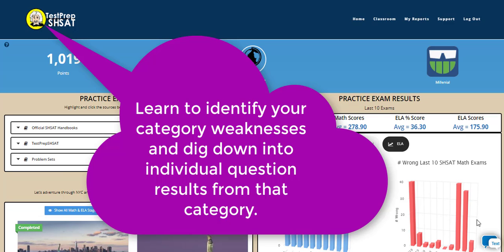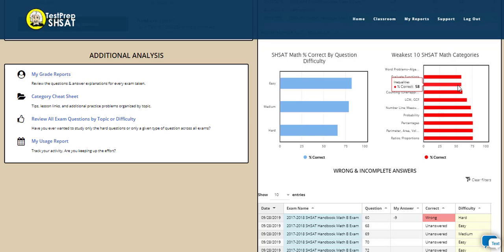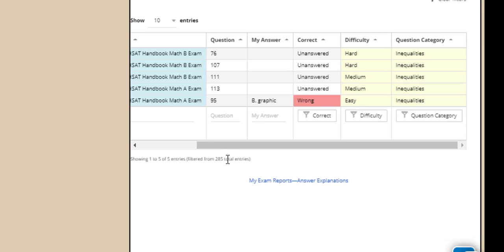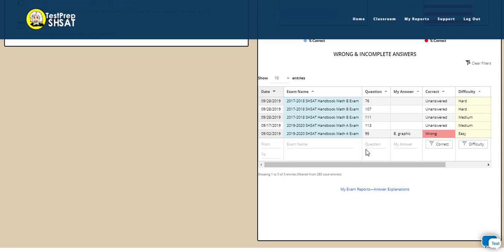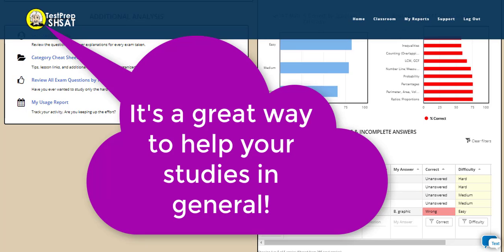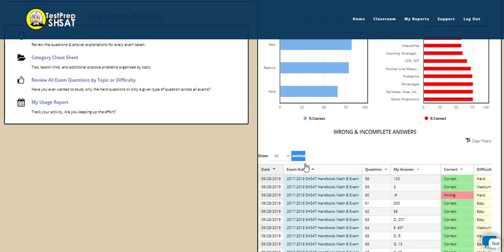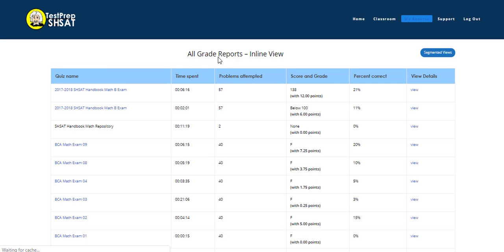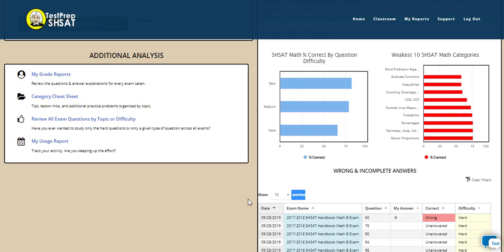How To Identify SHSAT Category Weaknesses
Describes how to use TestPrepSHSAT to identify category weaknesses and drill down into the specific category questions, their answer explanantions, or link directly to related questions. It's a great way to improve your studies!